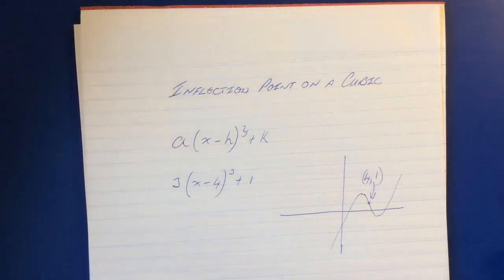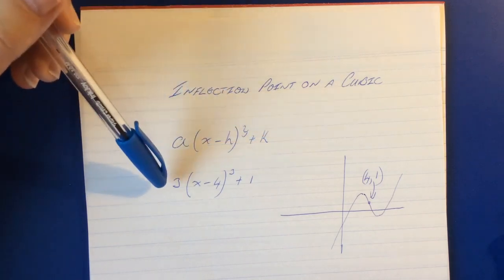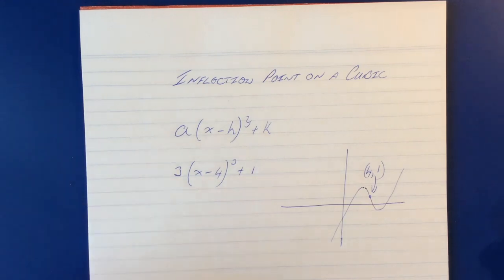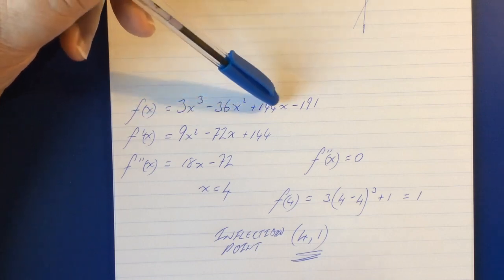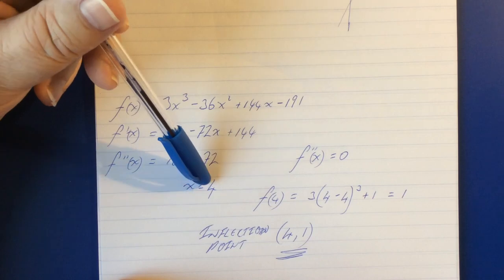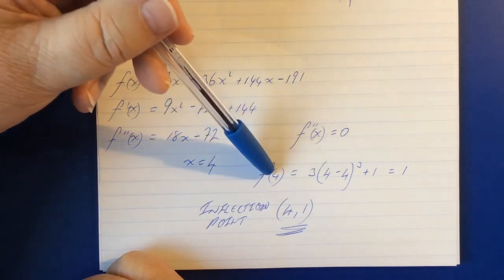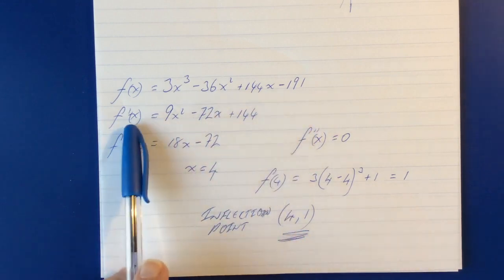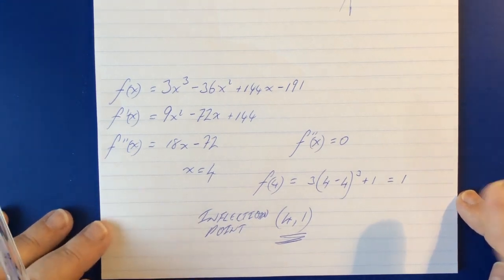Finding a cubic's inflection point using a second derivative